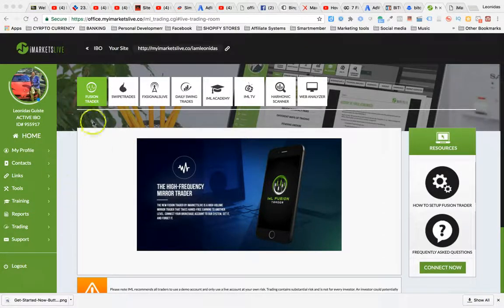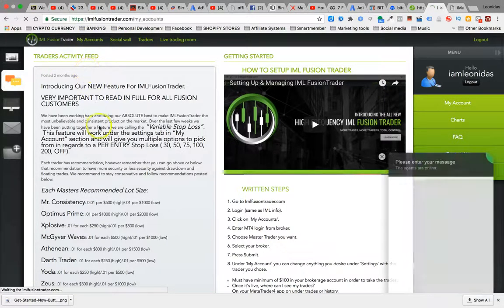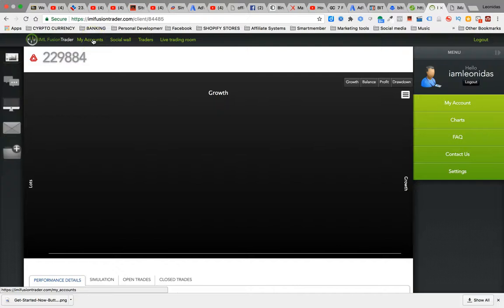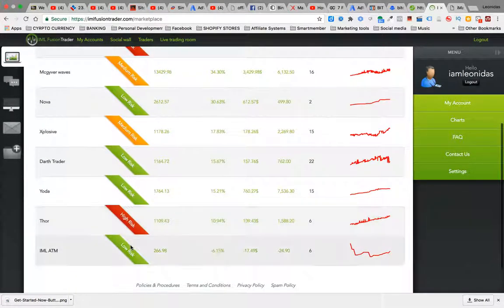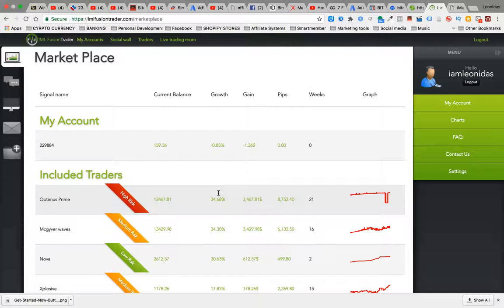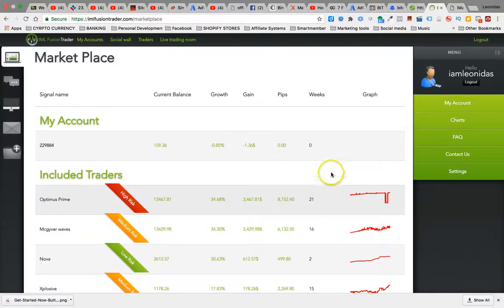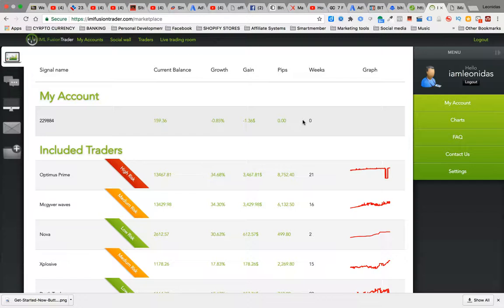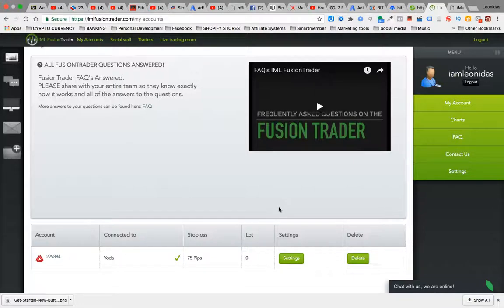iml imarkets live fusion trader case study 1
Get More Info on how to Improve your results

Let me know how I can best serve you!

I’m going to share with you my experience driving Lyft
So far I’ve got some really cool stories just after 3 days and the income is pretty cool I must admit

Hit me up on ig if you have any questions about anything
Or if you insist wanna connect

imarkets live break down over view on the fusion trader one of the products inside the imarkets  live product suite
to learn how to get started with my team

and learn how you can start growing your account hands off using this powerful fusion trader.

I'd love to meet up with you and help you grow your imarkets live account from where it is today to where you want  it to be!